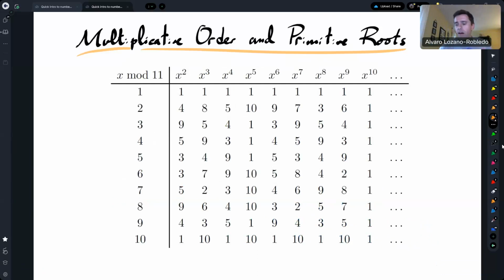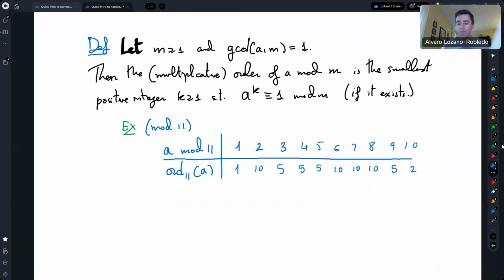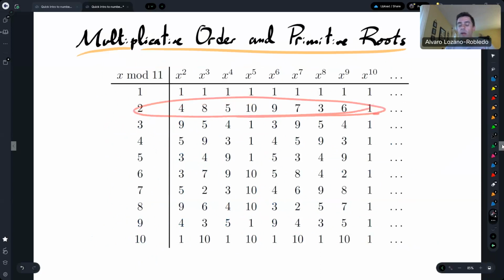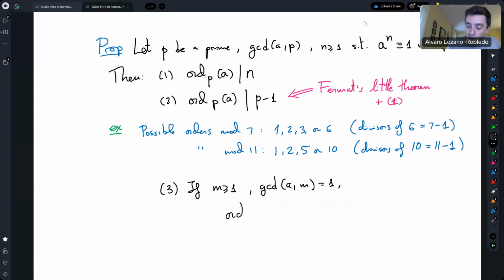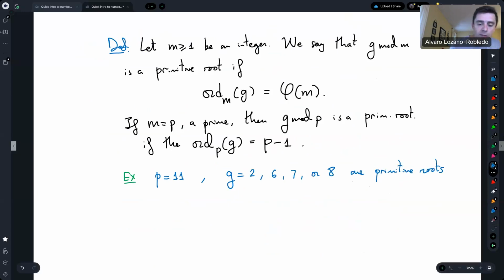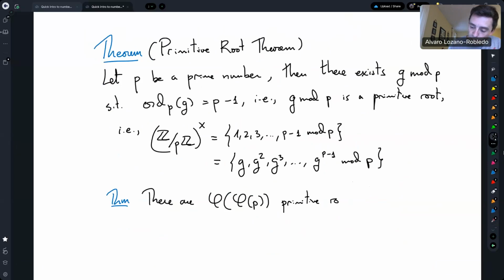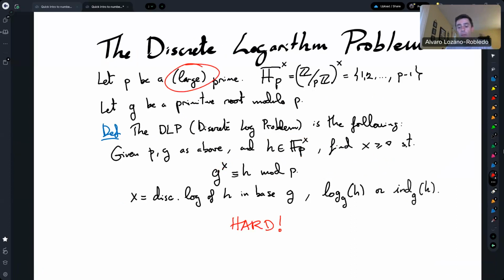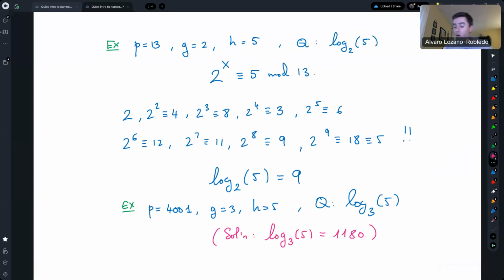Quick intro to number theory - 8 - Multiplicative order and primitive roots